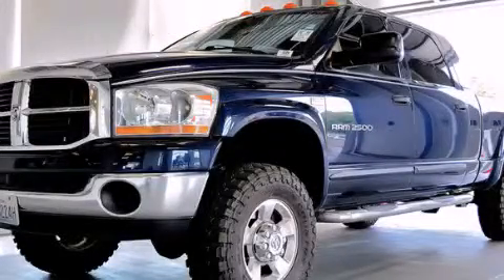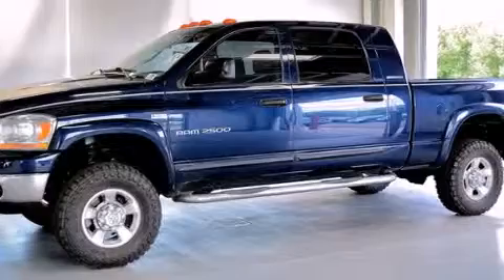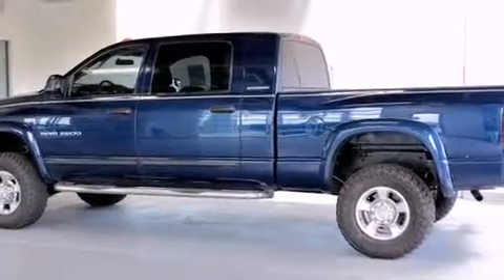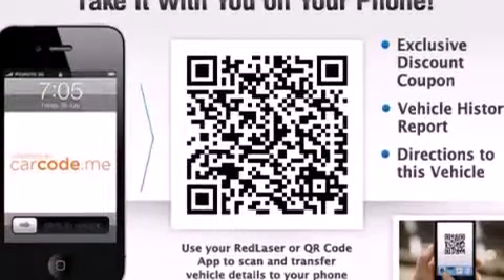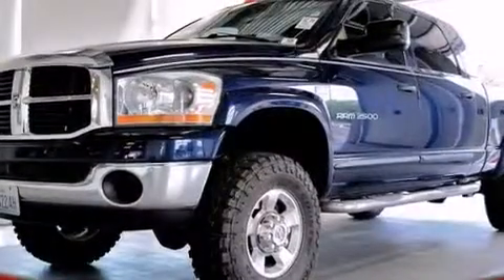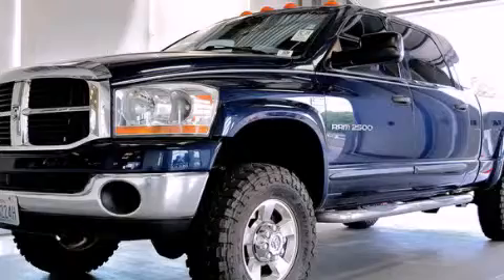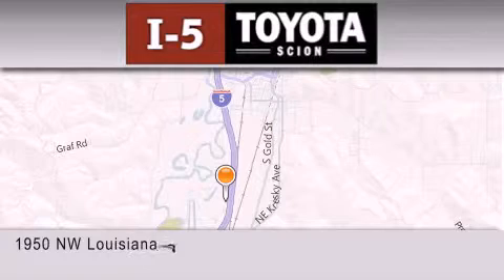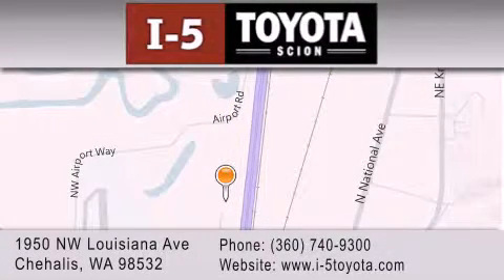2006 Dodge Ram Centralia WA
We've been honored to serve the Chehalis WA area , we promise that your experience at our dealership will exceed your expectations ! Year : 2006 Make : Dodge Model : Ram Engine : 5.7L V8 Hemi Exterior : Blue Miles : 96,444 I-5 Toyota NW Louisiana Ave Chehalis , WA 98532 I-5 Toyota has proudly served the Chehalis , Washington area for many years - helping many customers find the exact new or used vehicle they were looking for . If you're a looking for selection , we have acres of Toyota and a wide range of pre-owned vehicles that have helped us become one of the most popular dealers in the Chehalis and Tacoma WA regions . We also aim to make all our customers completely satisfied with their vehicle purchase , and hope they'll return to I-5 Toyota for all of their future vehicle purchases . Everyone at I-5 Toyota is eager to assist new and returning customers . Our service , our prices , and our dedication to our customers have helped us become one of the largest and most successful Toyota dealers in all of Washington . Whether you're looking for a new or used Toyota car , truck or SUV , the I-5 Toyota staff is eager to help you find the exact vehicle that suits your needs and taste . There are plenty of Toyota dealers to choose from , but few can match the selection and service that I-5 Toyota can provide to car shoppers in Chehalis , Tacoma , Centralia , Longview , Kelso , and Olympia . Pre-Owned 2006 Dodge Ram Chehalis WA